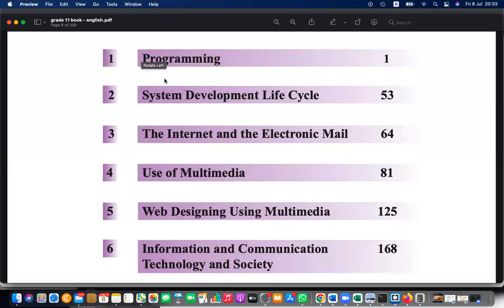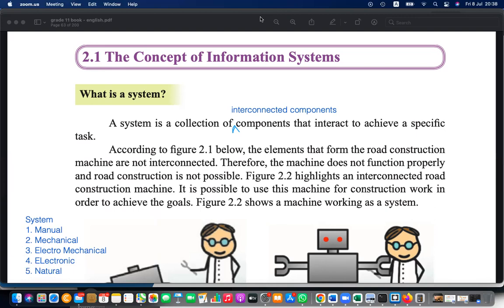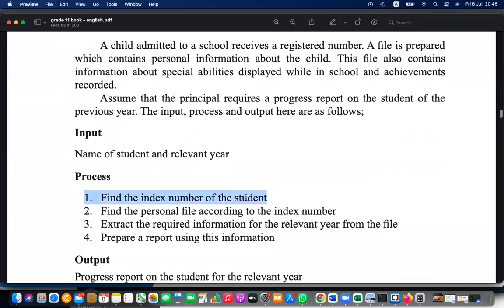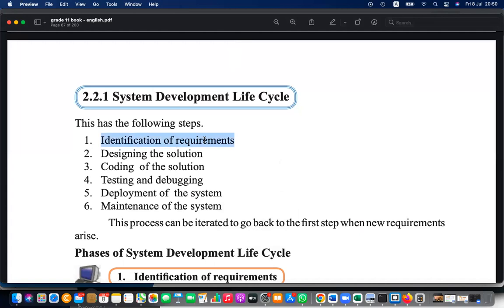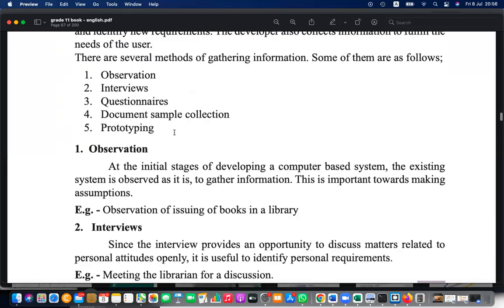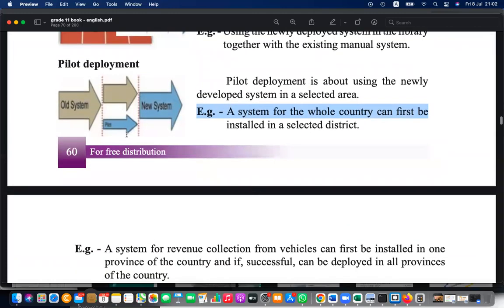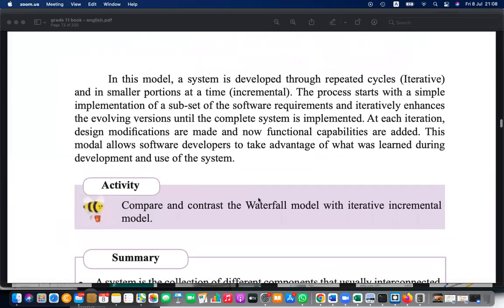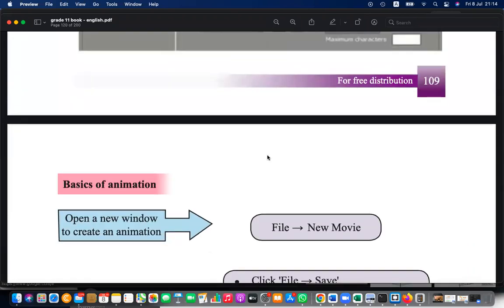Grade 11 English Medium ICT Software Development Life Cycle Day 25